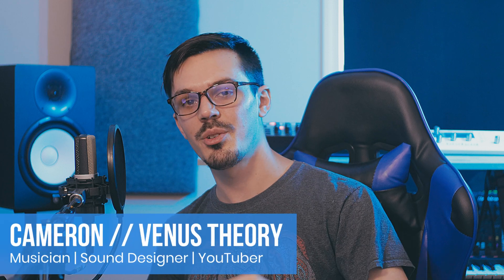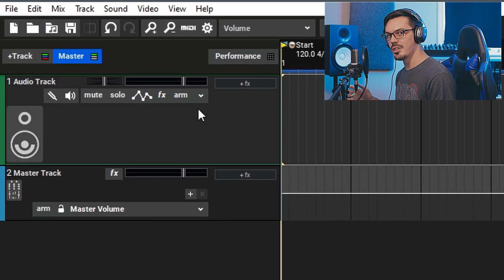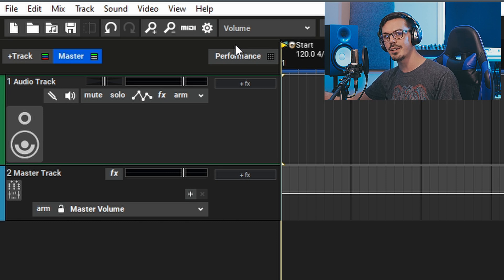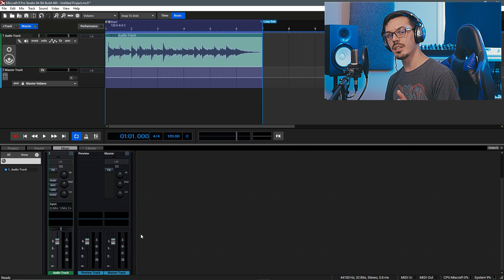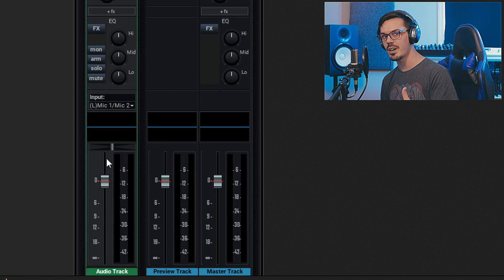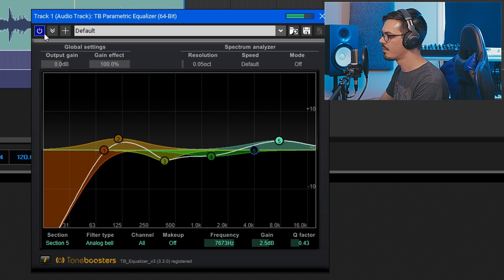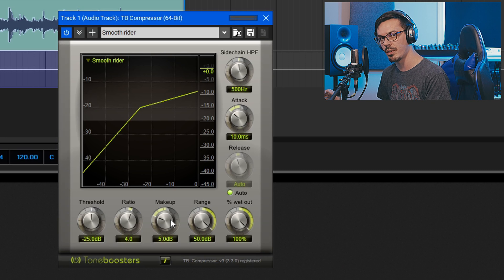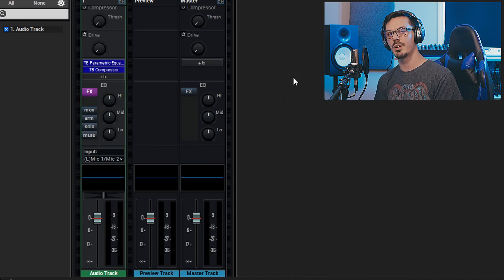Mixcraft Quick Tip | Gain Staging Explained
In this Mixcraft Quick Tip Video Tutorial, we'll be covering the topic of Gain Staging and explaining everything you need to know to get started with gain staging in your mix sessions.

Gain Staging is an important topic to understand to get the most out of your mix sessions and ensure that changes you make are worth making by compensating for volume differences, and also helps to get the most use out of your mix fader travel paths.